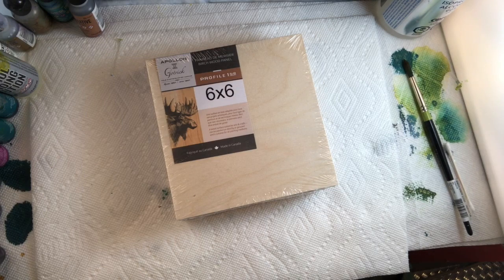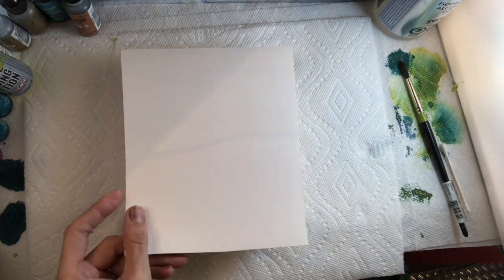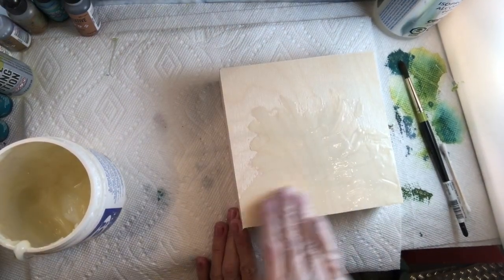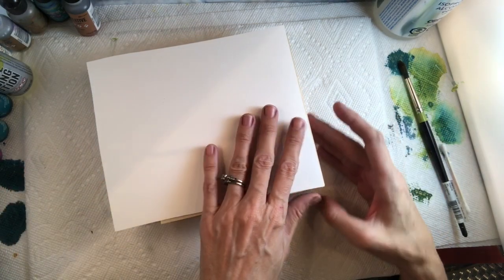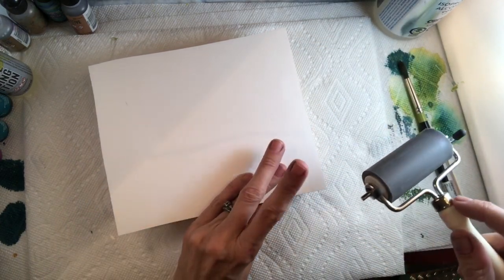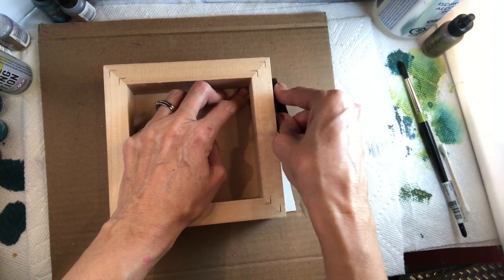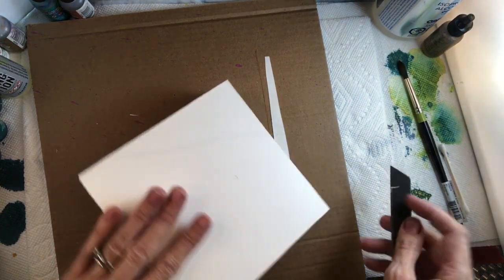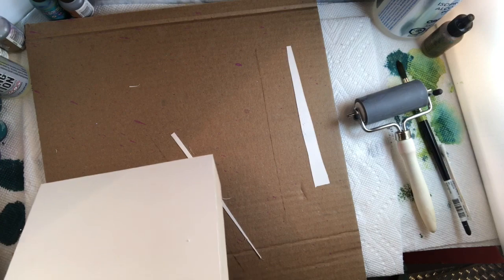How to mount yupo onto a birch wood panel or cradle board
It's Stephanie from Wilder Than the Wind.. this is How to mount yupo paper onto a birch wood panel or cradle board using easy to find materials. Alcohol Inks, Acrylics, Resin and mixing some or all of those together are my modus operandi. Canadian materials! It's sometimes hard for those living in Canada to find materials.